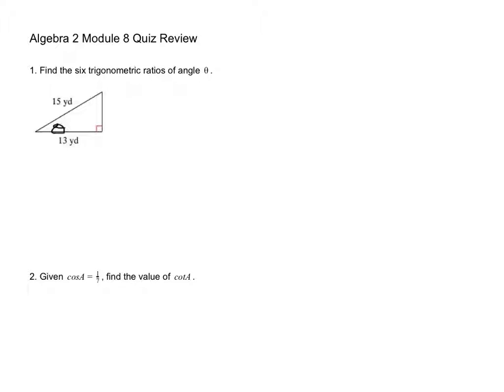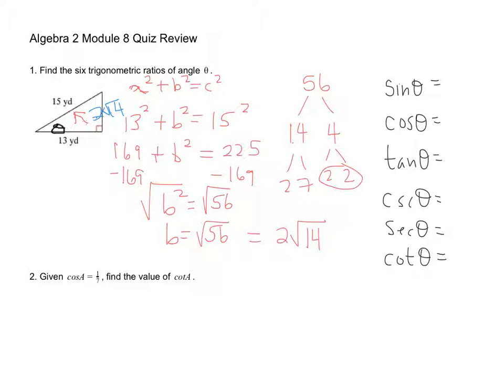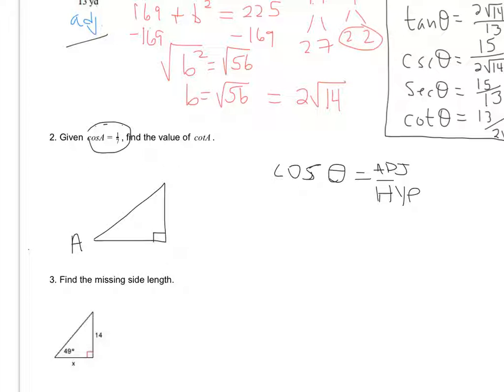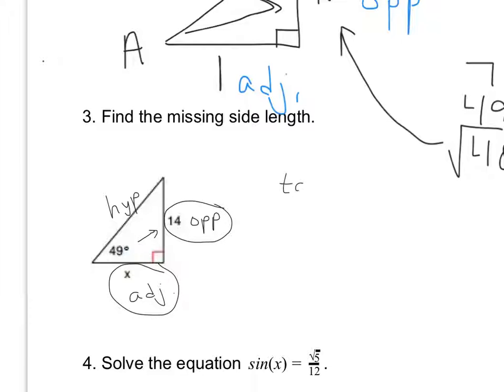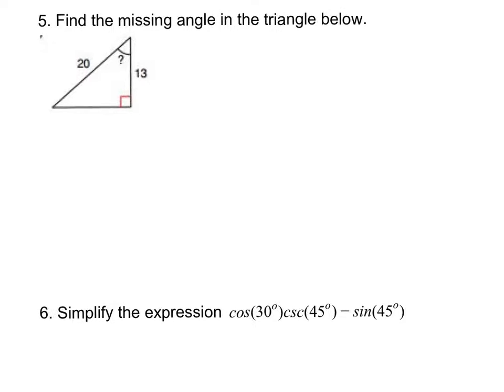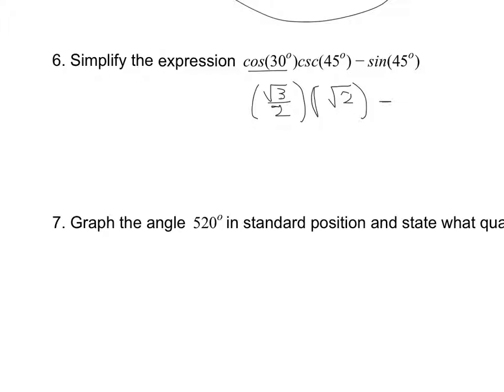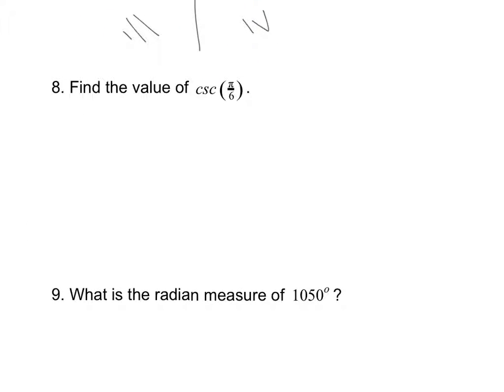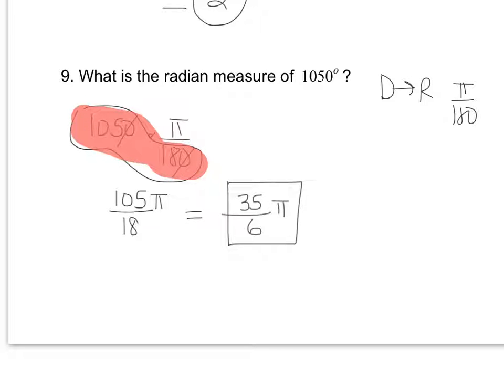alg 2 quiz 8 rev dacc